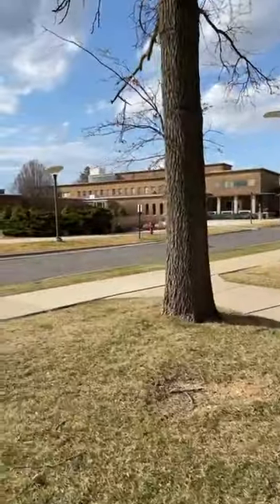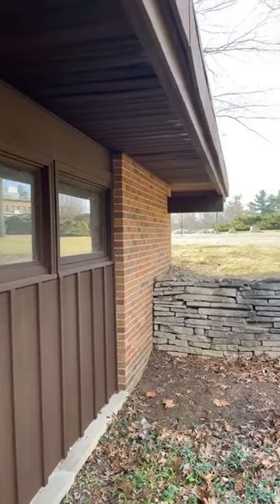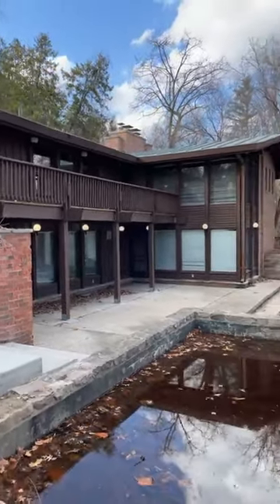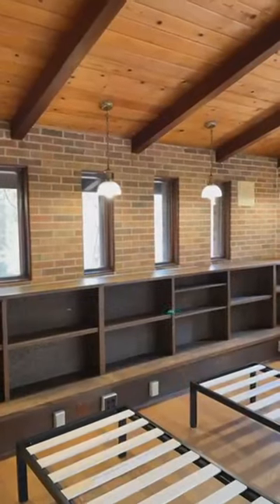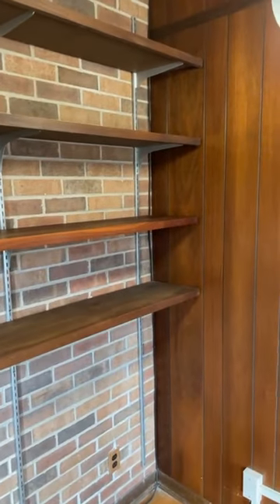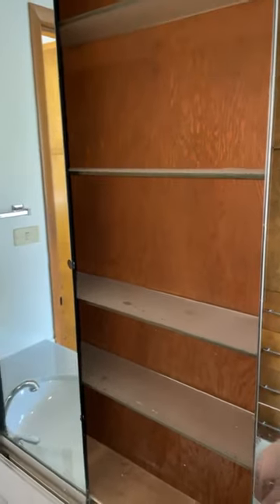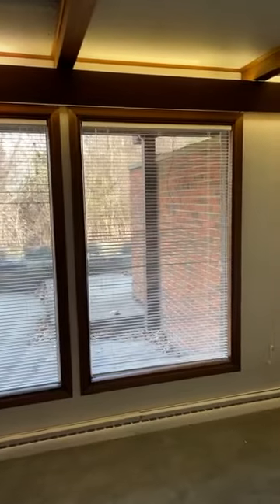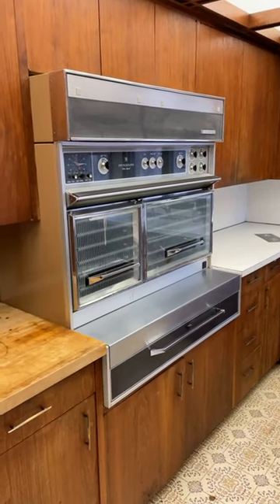S02E35: Tour of Edison House, Cranbrook’s “New Idea Home”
Have you ever wondered what that low-set modern structure built into the eastern hillside by the Cranbrook Institute of Science was? Well, wonder no more. On Wednesday's Live at Five, Associate Curator Kevin Adkisson will take you inside Edison House, "Cranbrook’s New Idea Home" of the 1960s. Join Kevin Wednesday at 5 pm (ET).

When the Thomas Alva Edison House was first built in 1966, Cranbrook photographer Harvey Croze snapped a shot of the kitchen desk in use.

Kevin and our photographer Daniel Smith (CAA 2021) could not resist recreating the photo in 2021, complete with PPE and an iPhone.